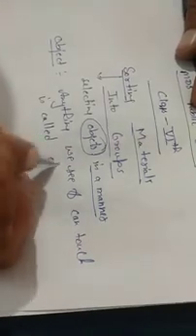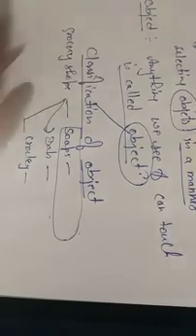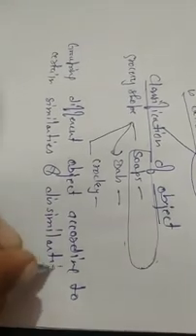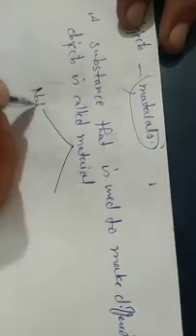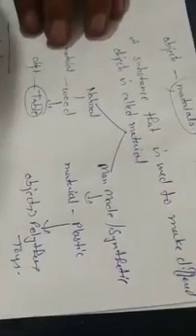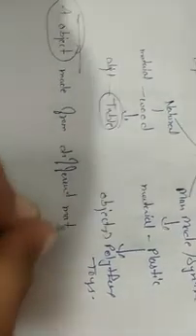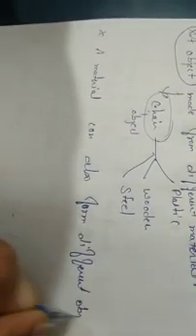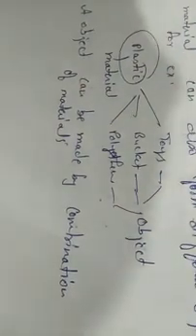Class 6th Science chapter 4 Sorting Materials into Groups date-24/07/2020